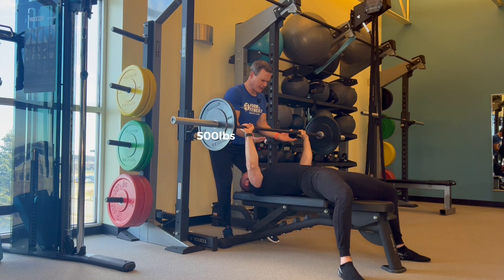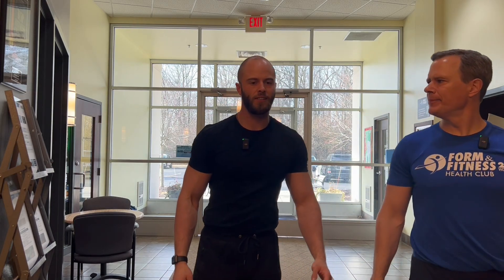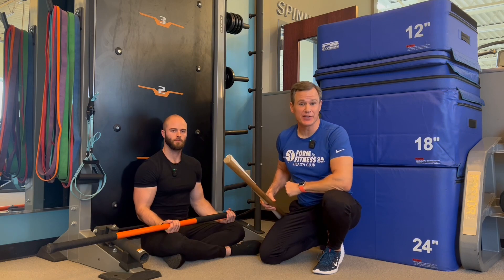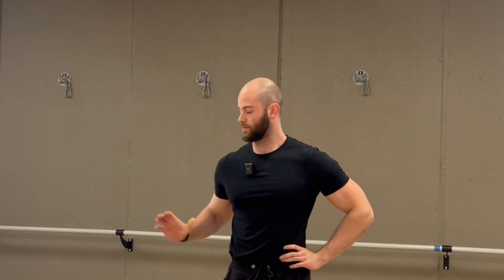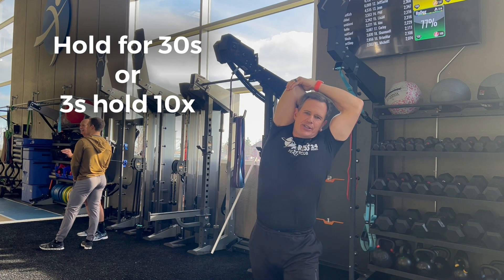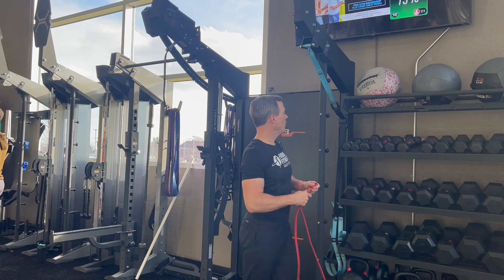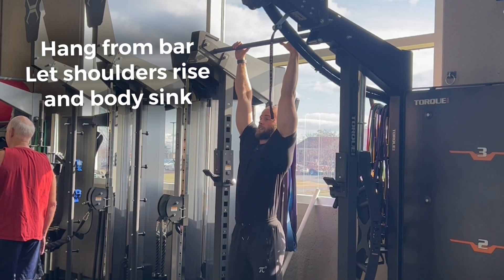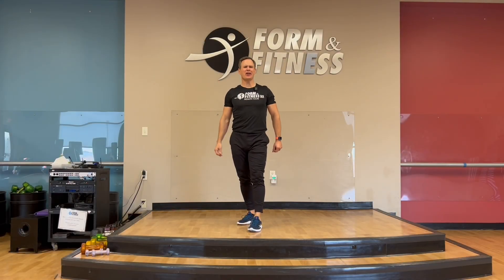Do you have a "STUCK" shoulder?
Do you have a "stuck" shoulder? Follow this simple test to find out! Also, we have 4 easy moves to help you with your stuck shoulder!

Try this simple test to see if you suffer from a stuck shoulder syndrome.
1. Find a dowel, mobility stick, or simply a broomstick.
2. In the seated position against the wall with SPINE NEUTRAL (not letting it round or curve away from the wall) and with your hands palm up, hanging onto the stick.
3. Bring your arms all the way up, keeping your arms straight to see if you can easily touch your hands to the wall.

RESULT:
- If you can not come all the way to the wall --- TIGHT LATS

4 EASY MOVES:
1. Self-assist Lat Stretch:
- Start in a staggered stance, take the arm or lat that you would like to stretch up overhead, bend your elbow, and pull your arm towards your head.
Hold for 30 seconds or 10 seconds x 3
2. Lat Pull-Over
- Start by laying down placing shoulder blades on the bench, holding a dumbbell vertically over the chest, lowering the weight down over the head towards the floor, pulling the weight back up keeping your arms with a soft elbow bend.

3. Band assist Lat Stretch
- Light to medium level flat band, attach band about head height, turn so the band is behind your body, place your hands 4 inches apart inside the flat band, feet should be staggered stance and core supported, straighten arms above head.
3-second hold at the top X 10

4. Dead Hang
- Basically, hang at the bottom of a pull-up, let your shoulders rise, and your body sink.
***If grip strength is an issue, try using the TRX strap --- push your butt back behind you and keep your spine neutral position.
HOLD for 30 seconds or 10 seconds X 3 sets